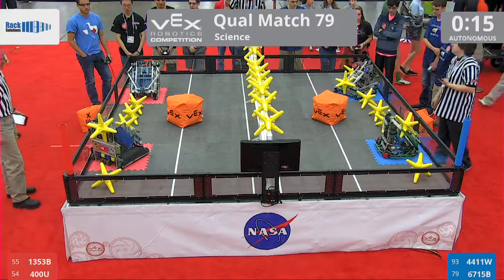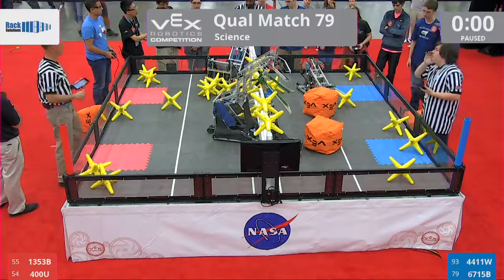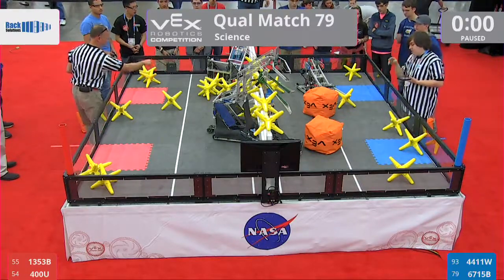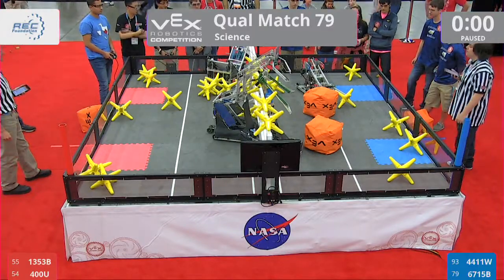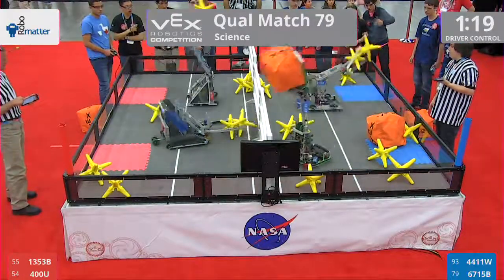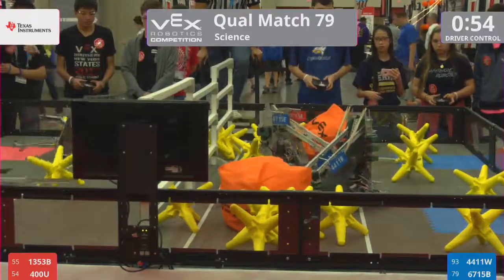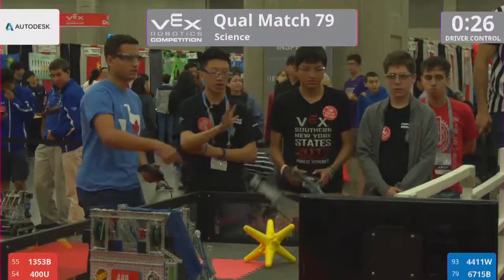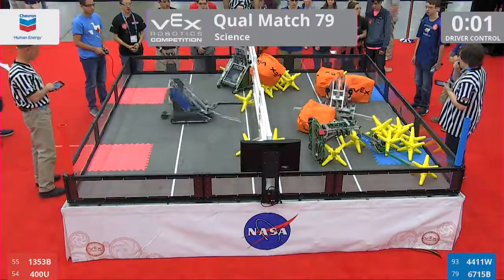2017 VRC Sci Q79 - 1353B 400U vs 4411W 6715B - 43 to 4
Red - Score 43:
1353B (Dalerbots, Farmingdale High School, Farmingdale, New York, United States)

400U (Maxx Copied Me, Galveston I.S.D. Robotics, Galveston, Texas, United States)

Blue - Score 4:
4411W (WARwolf ROBOTICS, TERRA Environmental research Institute, Miami, Florida, United States)

6715B (Justified Jank, Hudsonville Robotics, Hudsonville, Michigan, United States)